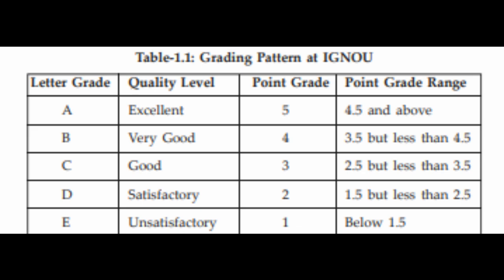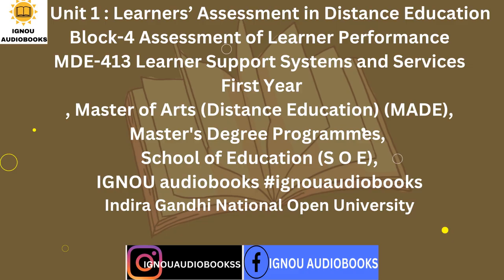Learners’ Assessment in Distance Education Unit 1 Block-4 MDE 413 1ST YR MADE SOE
Unit 1 : Learners’ Assessment in Distance Education
Block-4 Assessment of Learner Performance
MDE-413 Learner Support Systems and Services
First Year
Master of Arts (Distance Education) (MADE),
Master's Degree Programmes, School of Education (S O E),
IGNOU audiobooks